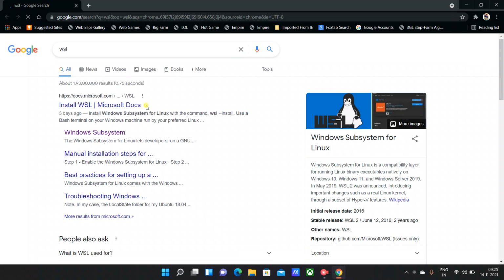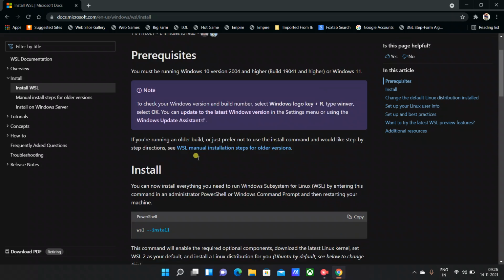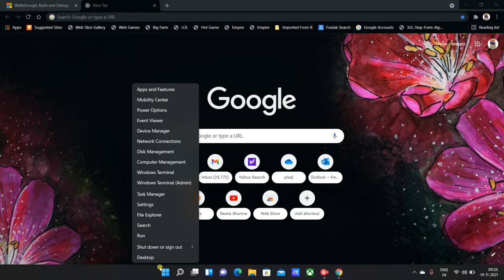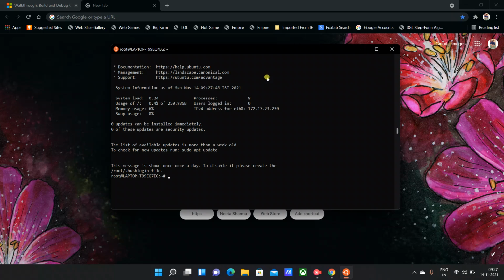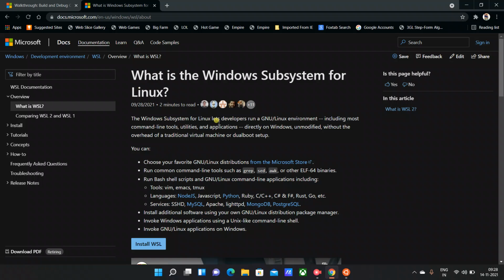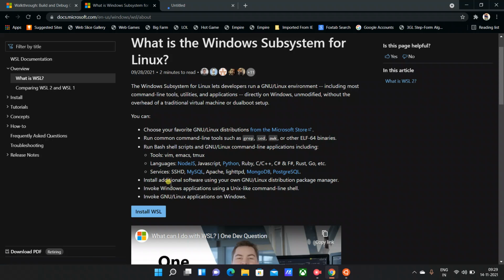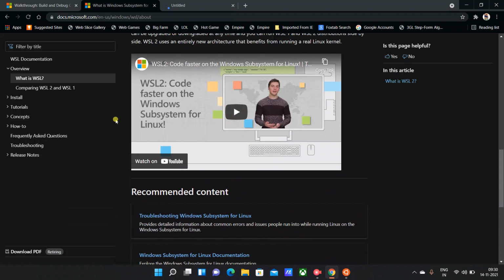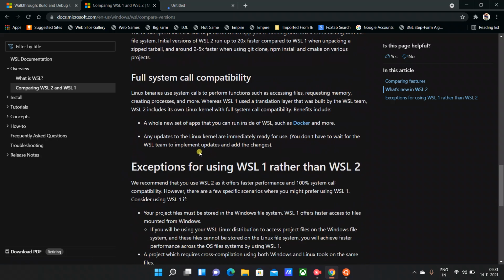how to install WSL in windows 11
The Windows Sub System for Linux , is a platform where you can use both Linux, ubuntu etc. , and windows, here we will see how to install WSL on your windows.
To install use following command on your windows terminal(admin)-
wsl.exe --install
just copy the above command and paste it in terminal (admin)
It's now easy to get started with Linux and integrate Ubuntu.
There is no need of using virtual machines to use Linux on  windows.